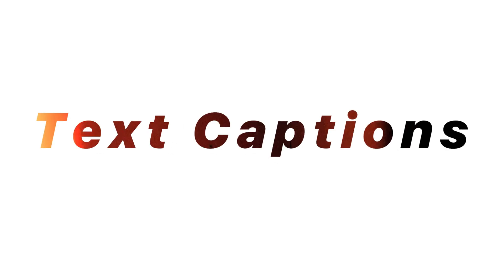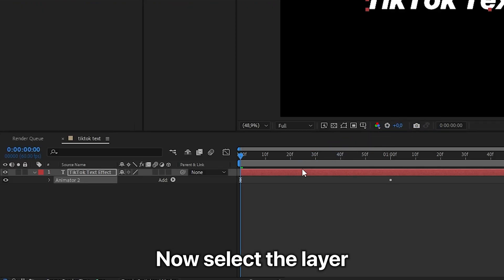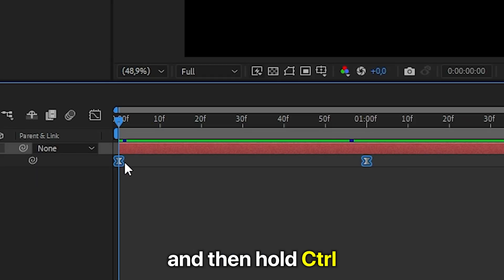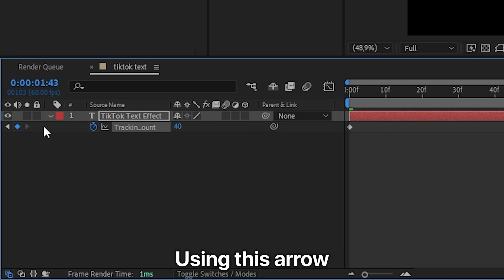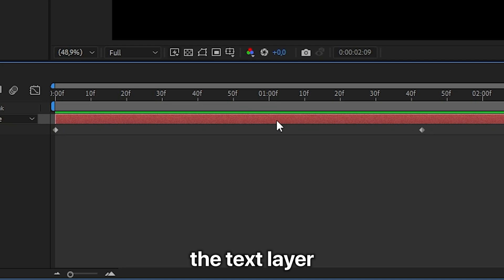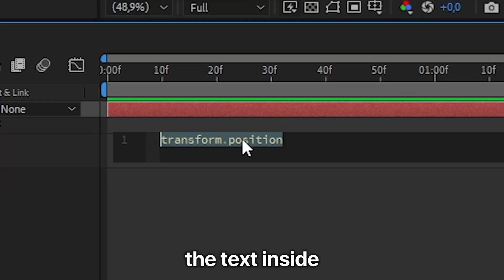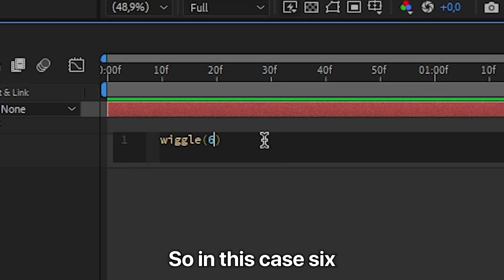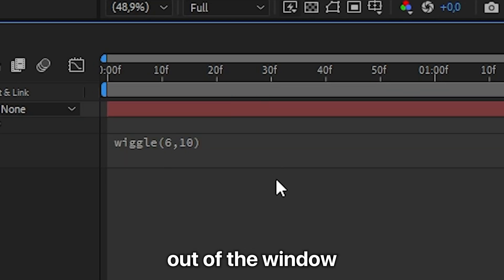How To Make Expanding Text in After Effects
how to create smooth expanding tiktok captions in adobe after effects

Chapters:
00:00 - expanding tiktok text captions tutorial
00:09 - Increase text Tracking
00:30 - Expanding text
00:35 - Shaking text effect
00:47 - Shaking text expression
01:04 - Smooth text effect